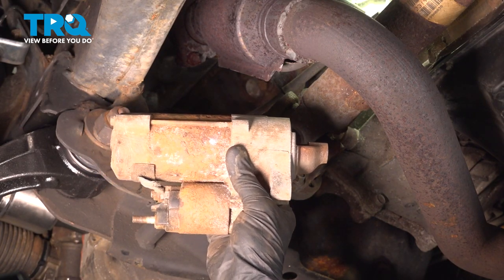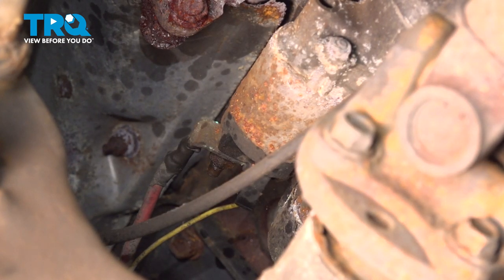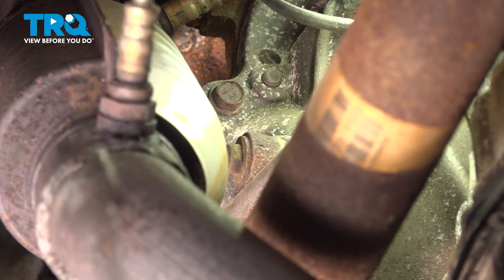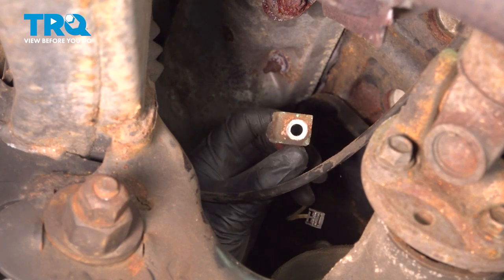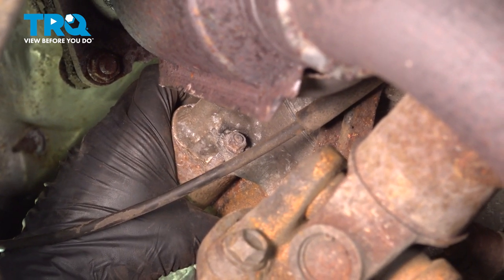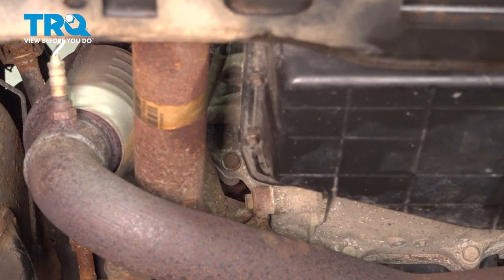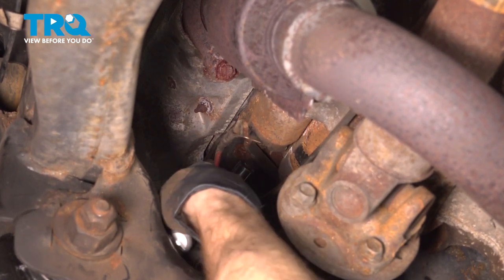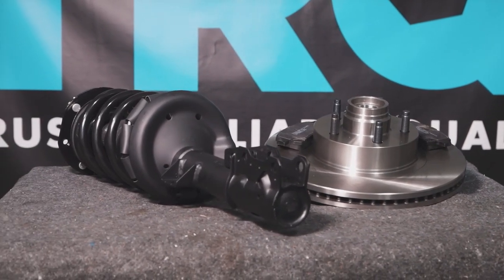How to Replace Starter 2005-2010 Dodge Dakota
This video shows you how to install a new starter on your 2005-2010 Dodge Dakota. The starter is a powerful electric motor that gets your engine to turn over when you turn the key in the ignition switch. If a motor has worn out or become damaged, your vehicle won’t start.

This process should be similar on the following vehicles:
2005 Dodge Dakota
2006 Dodge Dakota
2007 Dodge Dakota
2008 Dodge Dakota
2009 Dodge Dakota
2010 Dodge Dakota